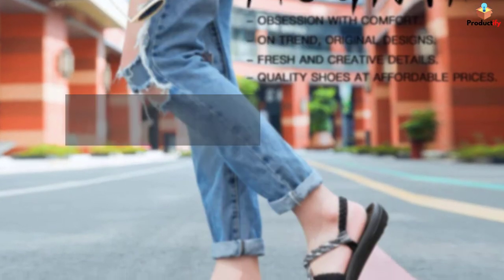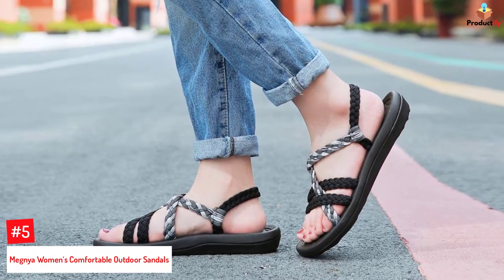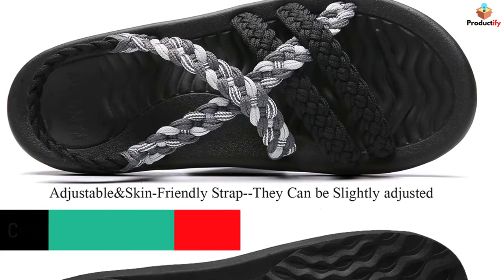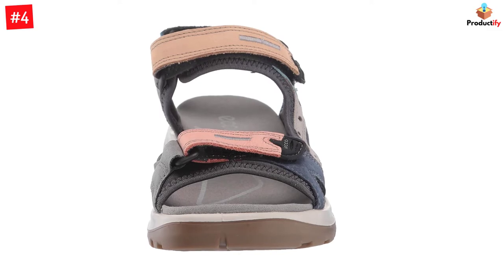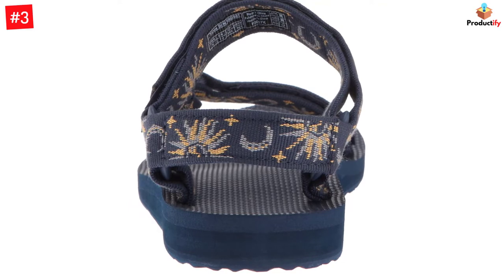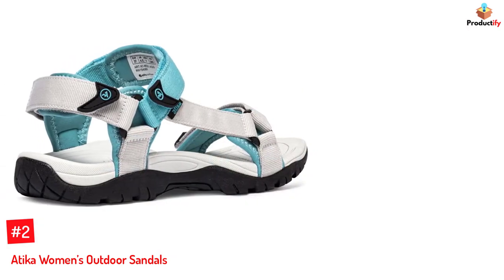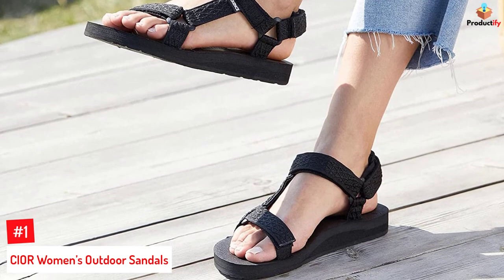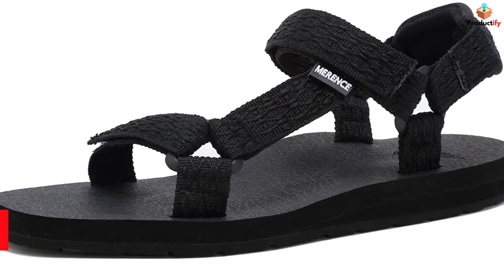Top 5 Best Outdoor Sandals In 2022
▶️ The 5 Best Outdoor Sandals We recommended  In This video

▶️5.  Megnya Women’s Comfortable Outdoor Sandals.

▶️4.  Ecco Women’s Yucatan Sport Sandal.

▶️3.  Teva Women’s Original Universal Sandal.

▶️2.  Atika Women’s Outdoor Sandals.

▶️1. CIOR Women’s Outdoor Sandals.

➥ Prime Discounted Monthly Offering
➥ Try Twitch Prime
➥ Amazon Music Unlimited
➥ Try Amazon Home Services
➥ Kindle Unlimited Membership Plans
➥ Create an Amazon Wedding Registry
➥ Try Audible and Get Two Free Audiobooks